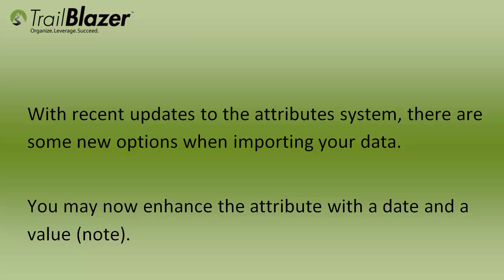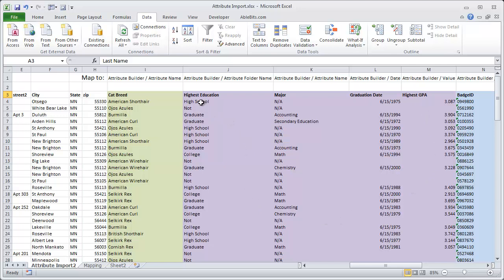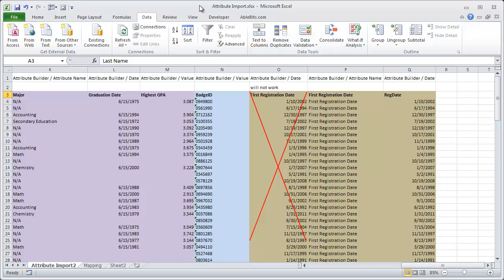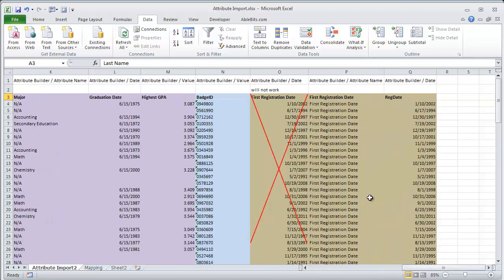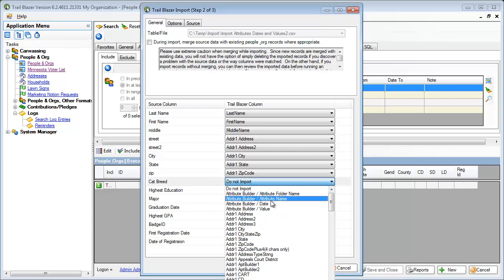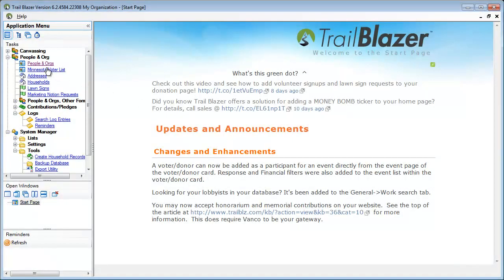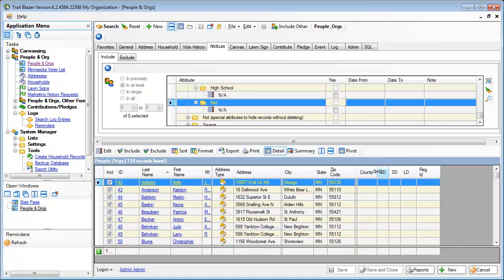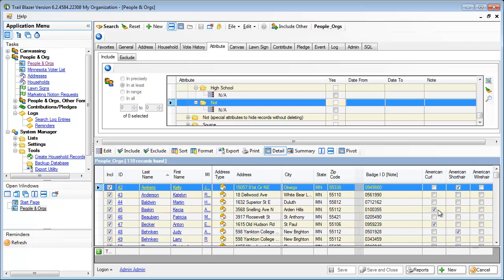Attributes - Import with Date and Value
When importing attributes you have some new options. See how to add a date and a value (note) to the attribute(s) to be imported.